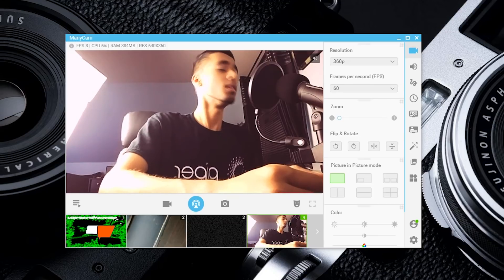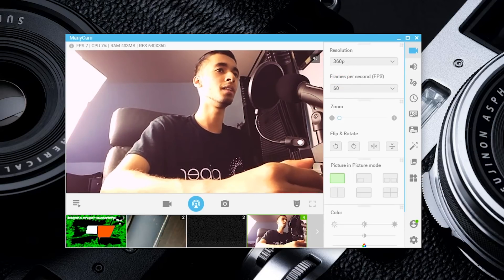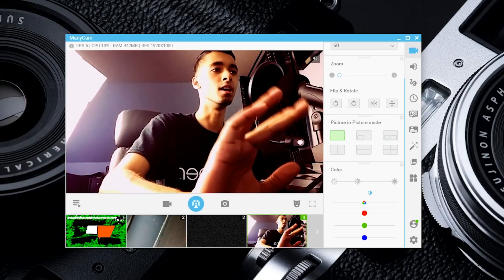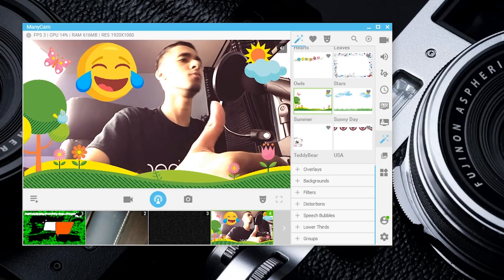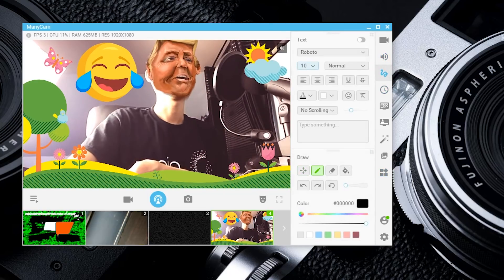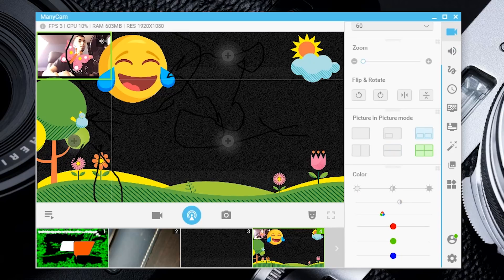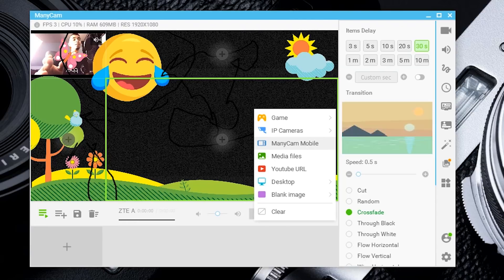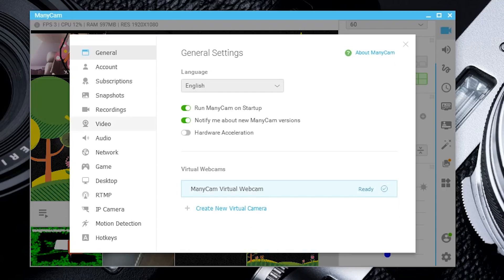Manycam 6.0 In-Depth Review: BEST SOFTWARE FOR LIVE STREAMING!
Please note that the cause of lag/low FPS may have been me not enabling hardware acceleration. Sorry about that!

ManyCam is a webcam software and video switcher that allows you to create professional-looking live streams and enhance your video calls. With ManyCam, you’ll be able to share your live videos simultaneously on different platforms, such as Facebook Live, You Tube and Skype, amongst many other.  Add up to 12 video sources and take your live streams and video chats to the next level. Downloaded by over 60 million people, ManyCam is the to-go software when it comes to professional-looking live streams, creative presentations, video conferences and fun video chatting.

• Amazing performance, faster than ever and doesn’t demand a lot of effort from the computer
• Customizable interface – drag widgets around and place all your favorite tools together
• Share on multiple platforms /rtmp simultaneously
• Multiple video sources – add up to 12 different sources, such as live video, pre-recorded video, images, solid backgrounds, your screen or even your mobile camera
• Record your screen, live streams and videochats
• Desktop screencasting – share your entire screen, a custom area, the area under the cursor or one selected app
• Built-in color correction, effects, filters and 3D face masks
• Mobile App – connect the app to use your mobile as a webcam
STHQ Social